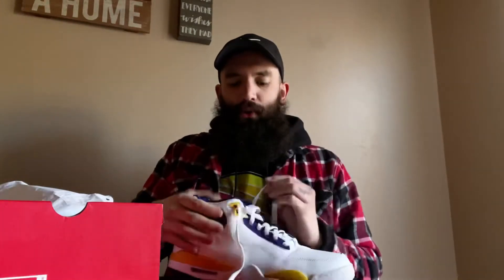NIKE Air Flight Legacy (Pick up or Drop?)